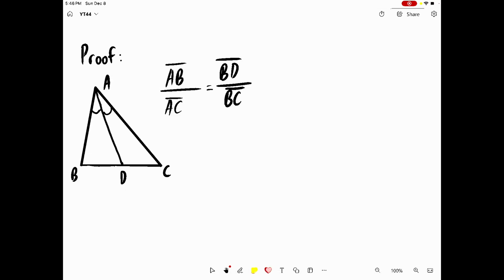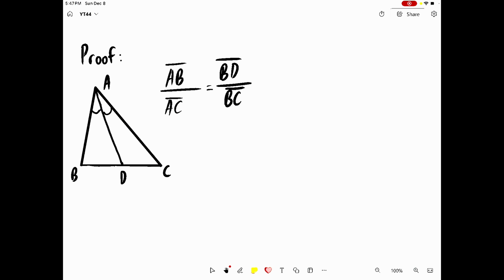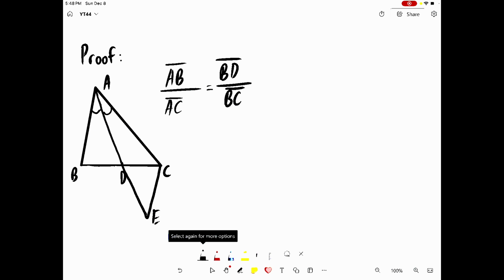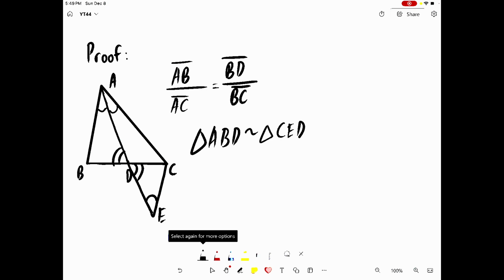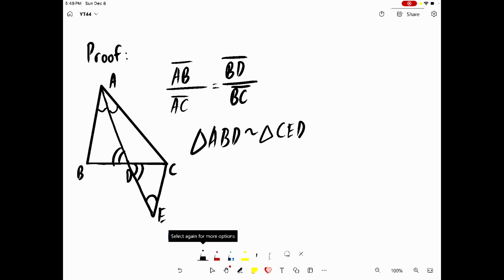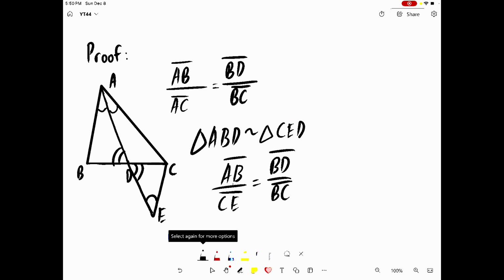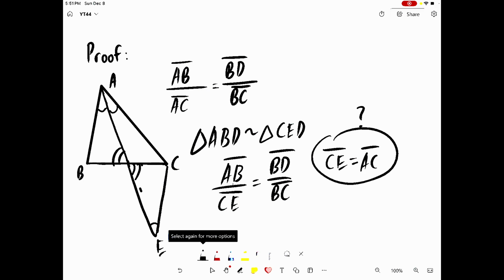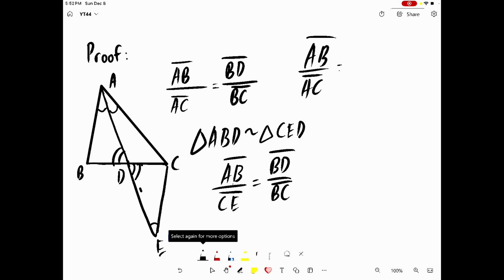Geometry: Proof of Angle Bisector Theorem